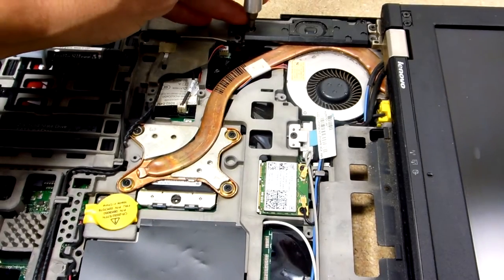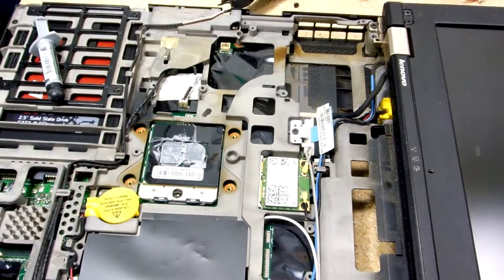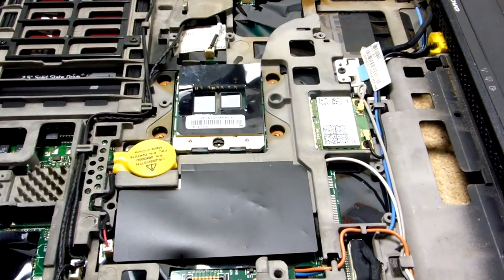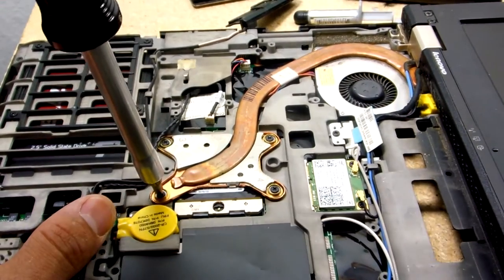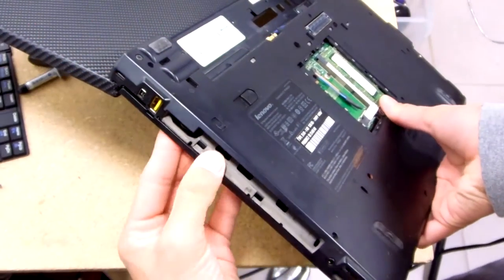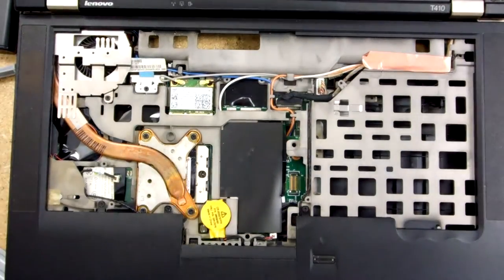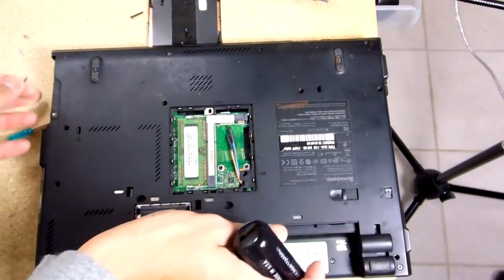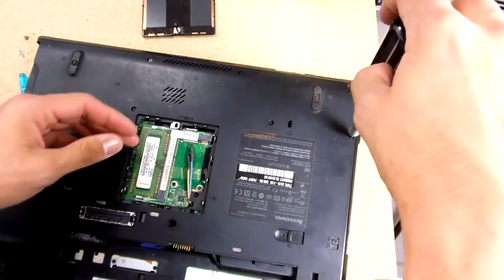Basic Tech - Applying New Thermal Paste on a Lelnovo ThinkPad T410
Here's a quck vid of me redoing the Thermal Paste, I originally took off the palmrest to put on some carbon fiber, but I thought, HEY let me just redo the thermal paste while I am at it.
I forgot about the carbon fiber afterward... .-.

The process is very easy to do as you can see in this vid! Keep the laptop running cool, maybe even cooler if you use quality paste, in this case I use Artic Silver 5, just had it recommended and I am happy with its results. In any case, any thermal compound is great unless the OEM had specifically stated they use a high grade compound, it is always good to re-apply the compound to keep your machine running great and cool.